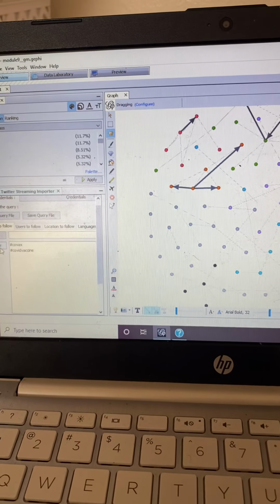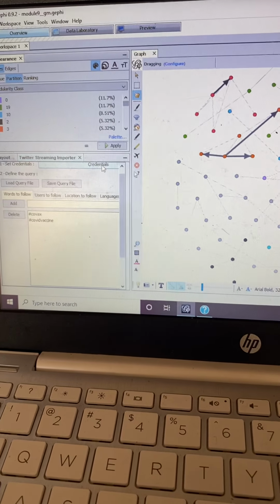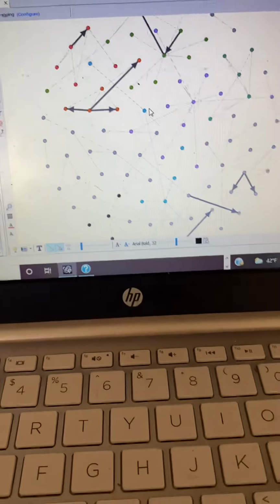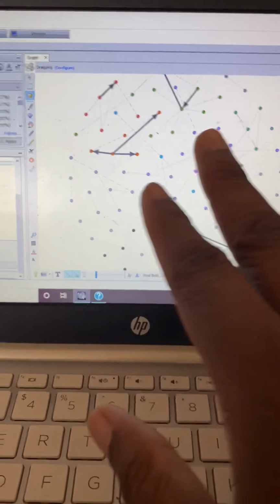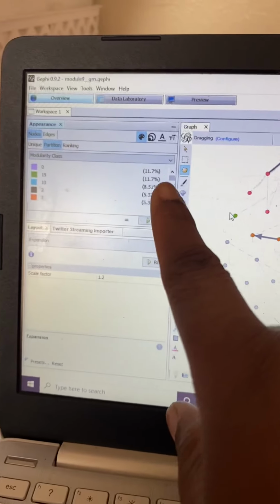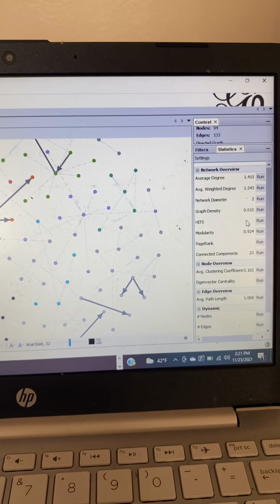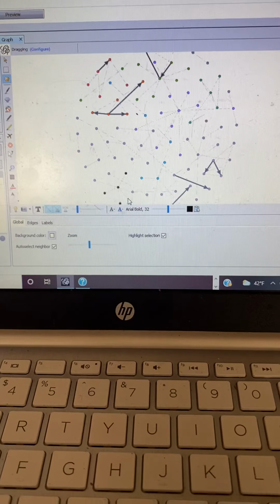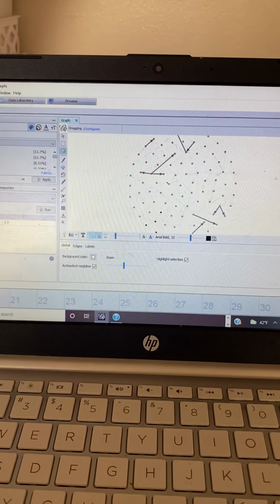M9___Gephi__Nur325gabriellemichel